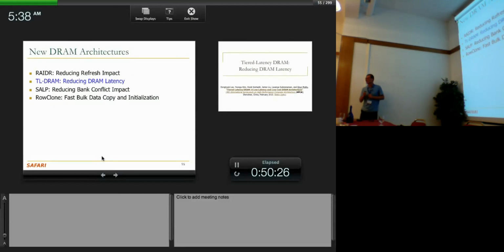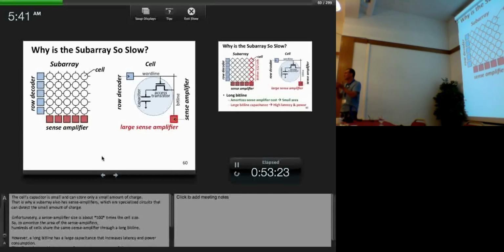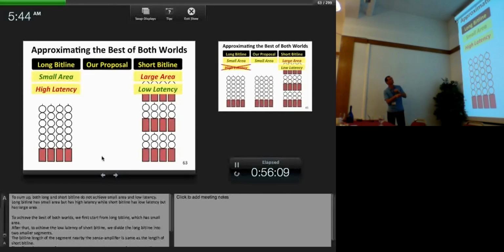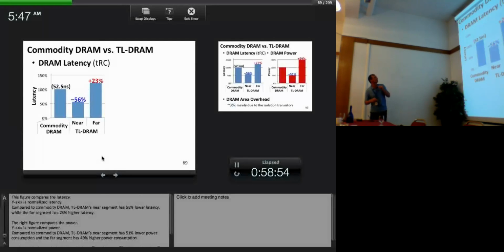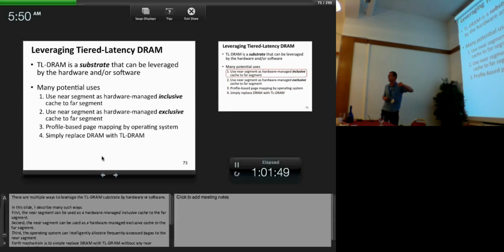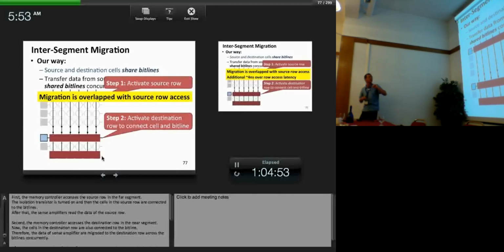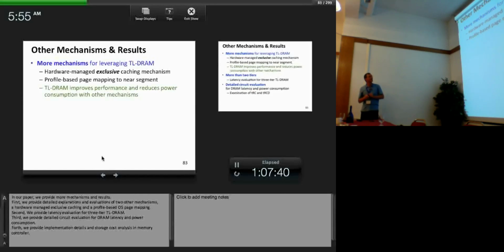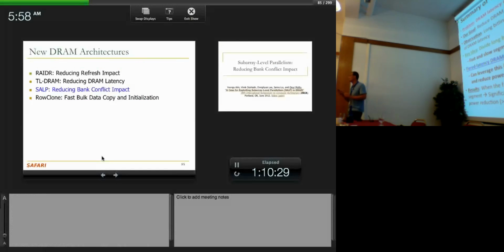Module 3.5 - Main Memory (5 of 7) - 740: Computer Architecture 2013 - Carnegie Mellon - Onur Mutlu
Module 3.5:  Main Memory (5 of 7)